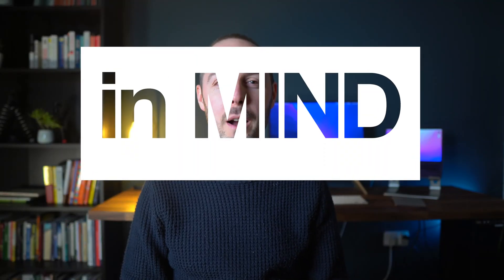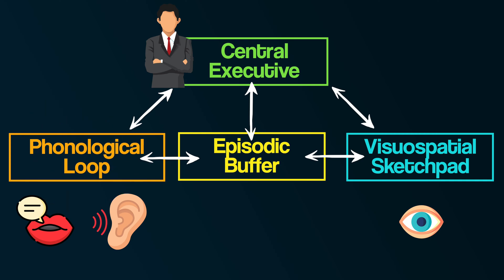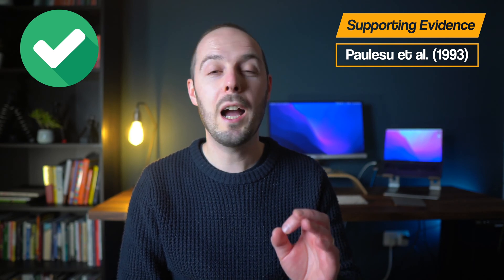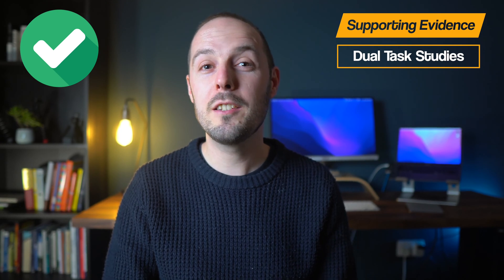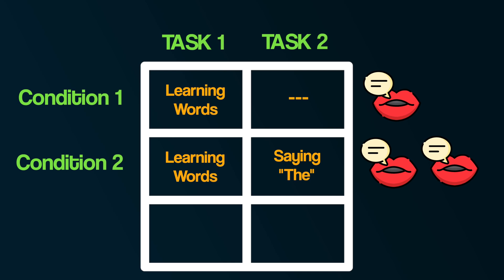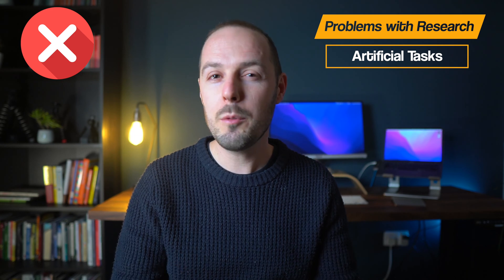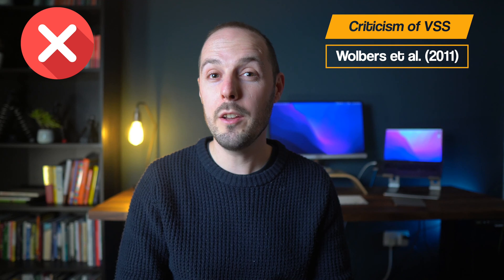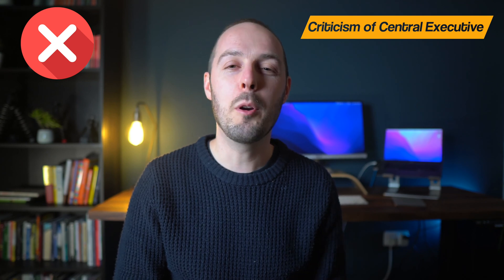EVALUATING Working Memory Model | AQA Psychology | A-level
This video evaluates the Working Memory Model of Memory, a model that explains how our short-term memory works. It examines the different components of the model, including the Central Executive, the Phonological Loop, the Visuo-Spatial Sketchpad, and the Episodic Buffer. It looks at the supporting evidence behind some of the components, but also explores some of the weaknesses of the model.

Hope this video helps your understanding of your memory works, and provides to great material to help you evaluate the working memory model in your A-level Psychology exam.

**Recommend Reading on Memory**
Made to Stick: Why some ideas take hold and others come unstuck
Patient H.M.: A Story of Memory, Madness and Family Secrets
The Man Who Mistook His Wife for a Hat

RECOMMENDED READING
After some book recommendations to explore Psychology further?

0:00 - Intro
00:14 - Evidence #1 - KF
01:21 - Evidence #2  - Paulesu et al. 91993)
02:47 - Evidence #3  - Dual Task Experiments
05:44 - Problems with the Research
06:55 - Problems with Visuo-spatial sketchpad
07:56 - Problems with the Central Executive
08:51 - Outro